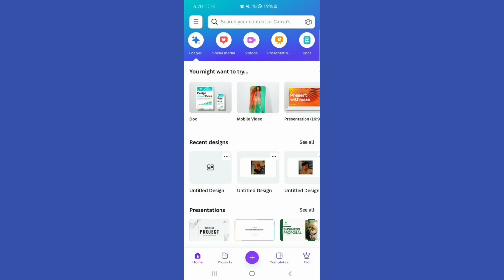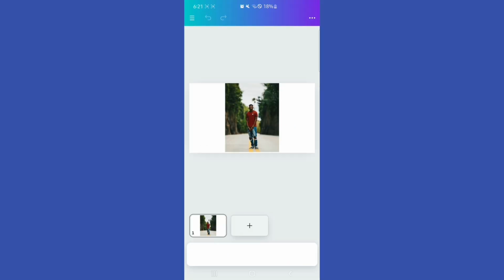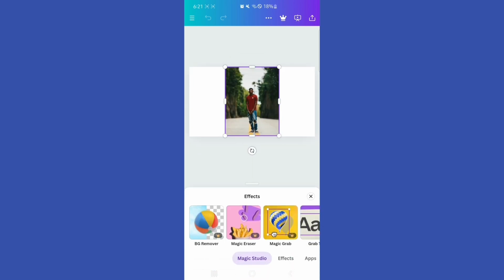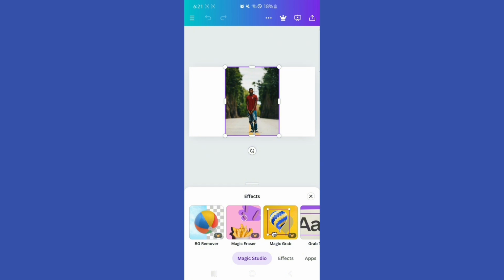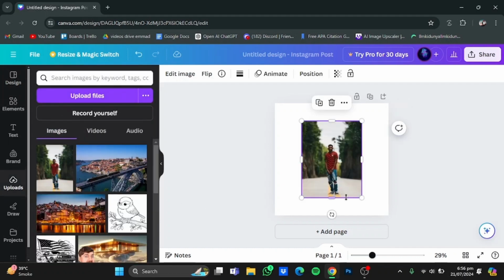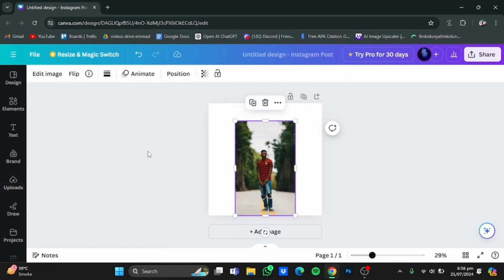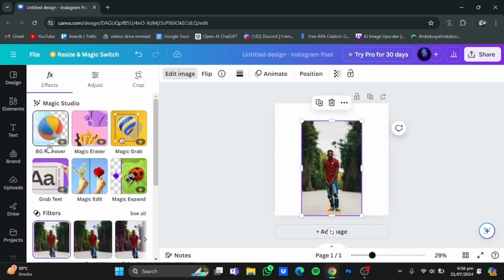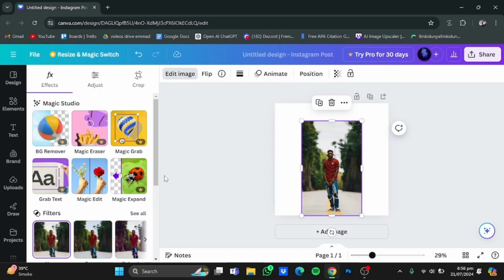How To Remove Background Of Image In Canva (PC & PHONE Tutorial)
In this video I'll show you how to remove background of an image in Canva. The method is very simple and clearly described in the video. Follow all of the steps to remove the background of an image in Canva from your PC or Phone.

00:00 Remove Background Of Image In Canva from your Phone
00:36 Remove Background Of Image In Canva from your PC